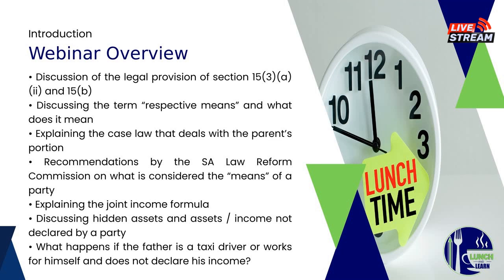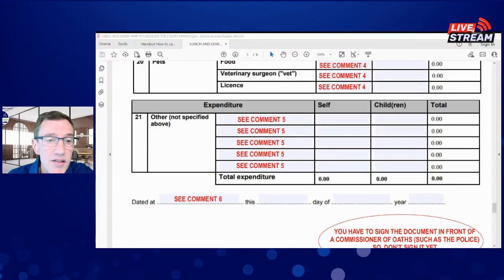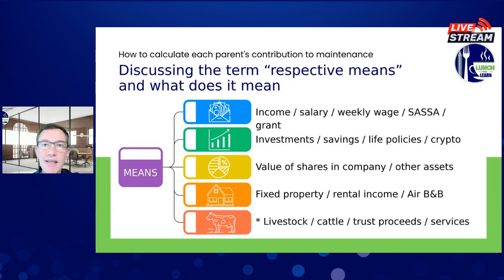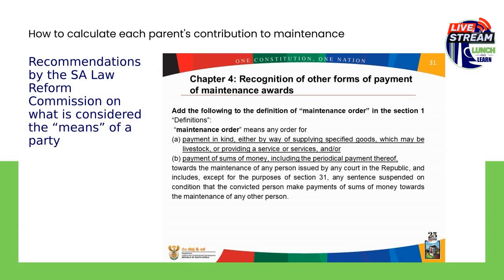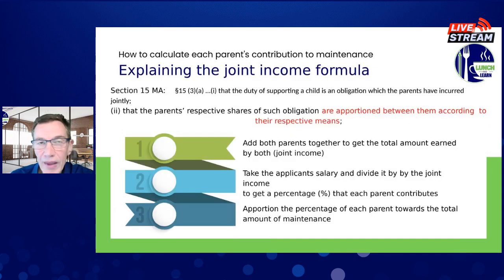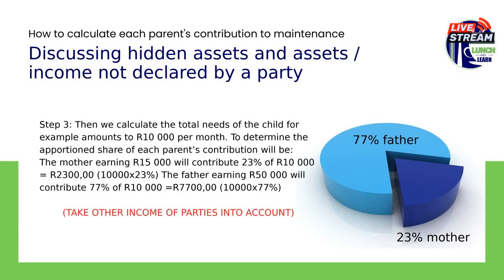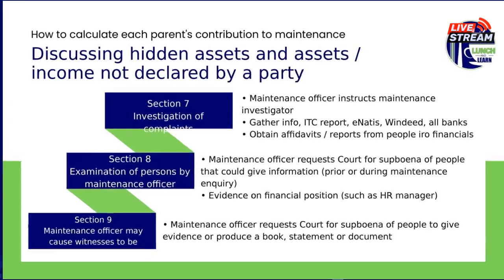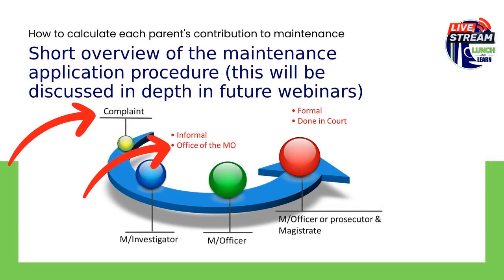HOW TO CALCULATE THE PARENT S CONTRIBUTION IN MAINTENANCE MATTERS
Join the Lunch and Learn team this Wednesday (1 March 2023) from 12:45 where we will be discussing the parent’s pro rata contribution to child maintenance and how to calculate each contribution. whereafter you will receive a confirmation email with the link to the live event, some pre-reading material, the webinar handout and the slides used and additional information such as cases discussed and examples and templates of all forms used. Grab a cup of coffee over lunchtime and let the learning begin.

Topics up for discussion:
• Discussion of the legal provision of section 15(3)(a)(ii) and 15(b)
• Discussing the term “respective means” and what does it mean
• Explaining the case law that deals with the parent’s portion
• Recommendations by the SA Law Reform Commission on what is considered the “means” of a party
• Explaining the joint income formula
• Discussing hidden assets and assets / income not declared by a party
• What happens if the father is a taxi driver or works for himself and does not declare his income?